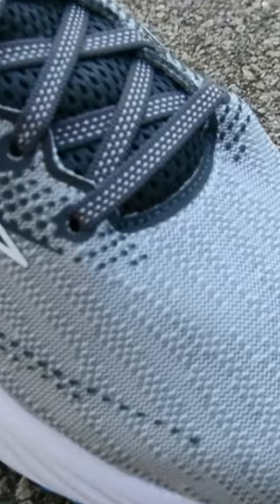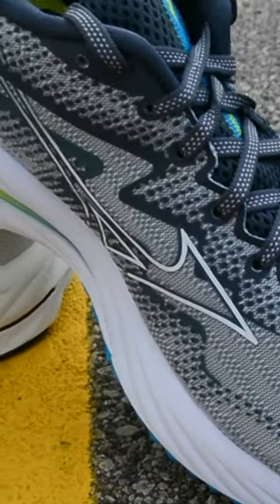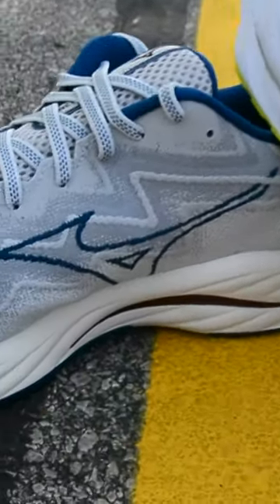Shoe Review for the Mizuno Wave Inspire 27 & SSW by Fitness Tested!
The Mizuno Wave Rider 27 & SSW model know that you shouldn't fix what isn't broken! Sticking with the same midsole as the Wave Rider 26, the version 27 keeps the classic Mizuno wave plate technology, paired with a smooth, reponsive ride. The smooth stretch woven material gives a seamless fit with a soft hug on the foot, where the traditional fit uses a technical mesh with minimal seams to give you a comfortable fit in a more traditional way.

Whether you're taking these shoes to the roads, trails, bike paths, or out to run errands, they will keep your feet supported, comfortable, and ready to tackle whatever the day may bring.

The Mizuno Wave Rider is a great shoe for walking the dog, going for a run, hitting the gym, or to wear around all day. With trendy colors and a sleek design, you'll look good and feel good in these shoe!